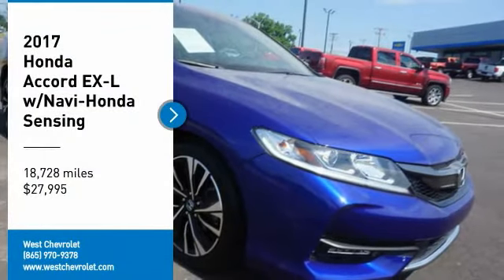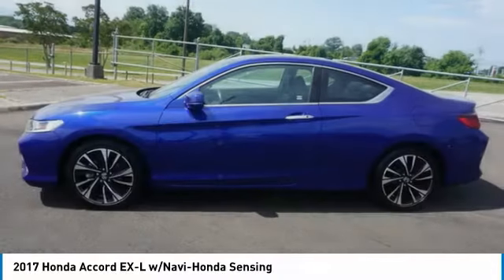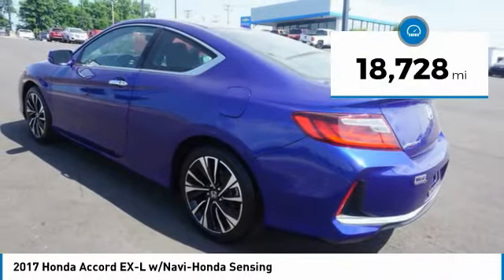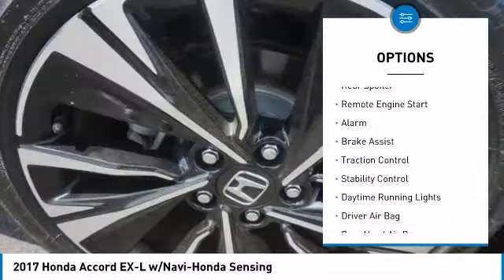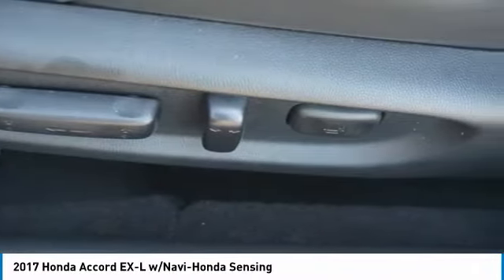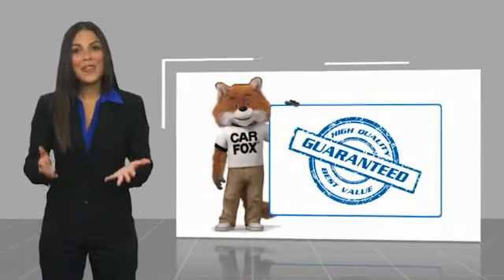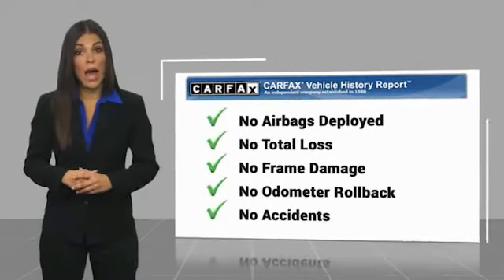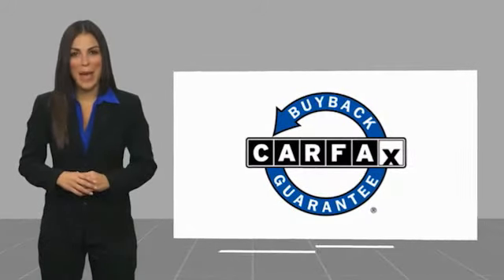2017 Honda Accord Alcoa TN 002745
2017 Honda Accord EX-L w/Navi-Honda Sensing

West Chevrolet
3450 Airport Highway

You'll love this 2017 Honda Accord. This is a vehicle you'll want to take home. Call and get in touch with West Chevrolet directly, and be the first to open the vehicle door today!